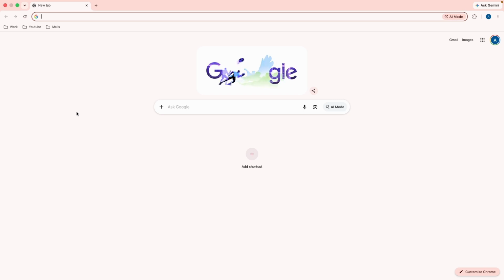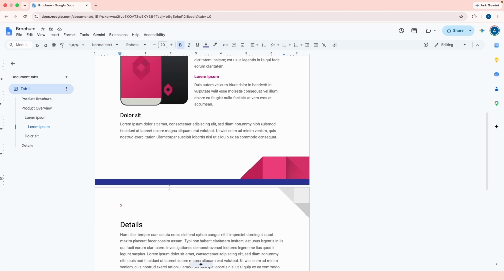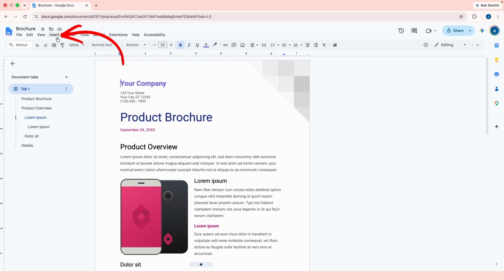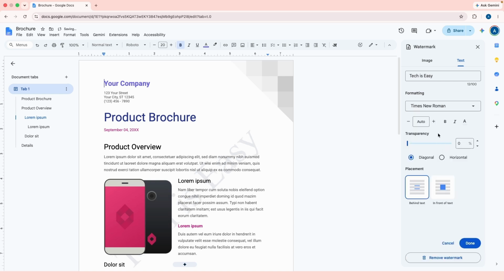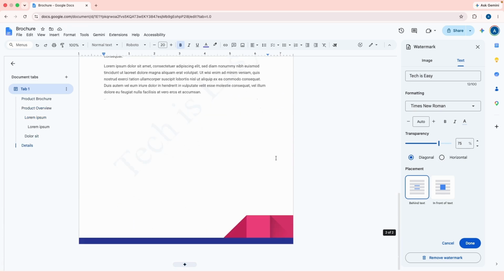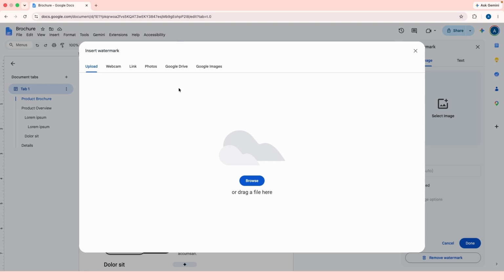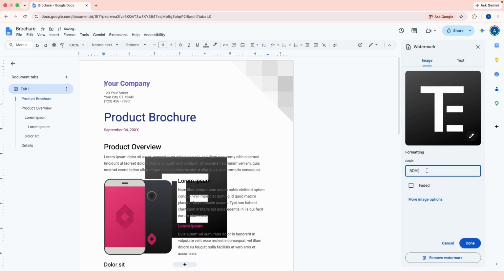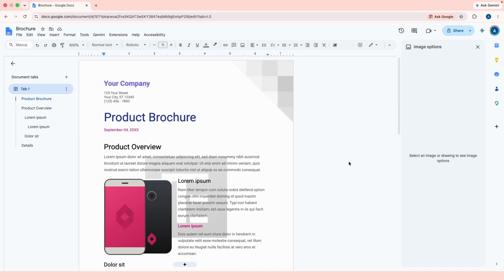How To Add Watermark in Google Docs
In this video, you'll learn how to add a watermark in Google Docs. This step-by-step tutorial will guide you through both text and image watermark options, ensuring your document stands out. By the end, you'll be able to customize your watermark's font, size, transparency, and more, making your documents look more professional.

✨ What You'll Learn in This Video:
- How to prepare Google Docs for watermarking
- How to add text watermarks with customization
- How to insert image watermarks from various sources
- How to adjust transparency and other settings for watermarks
Timestamps:
00:00 - Introduction
00:20 - Checking Document Mode
01:08 - Adding Text Watermark
02:03 - Adding Image Watermark
02:52 - Adjusting Watermark Settings